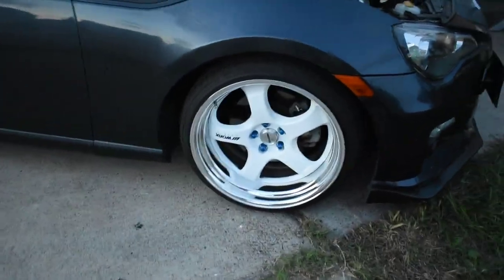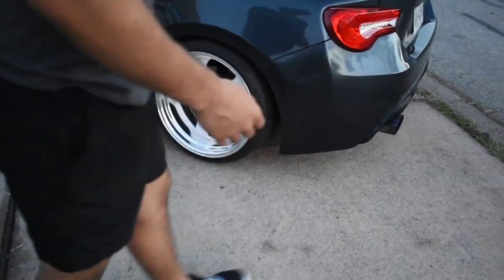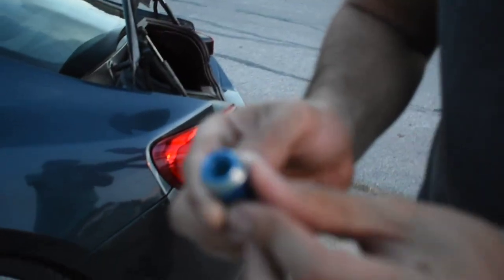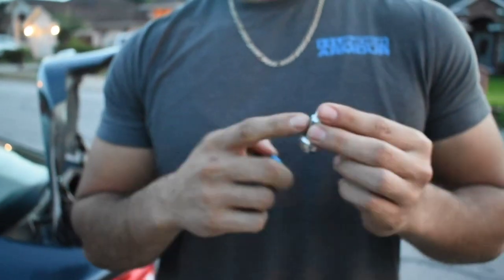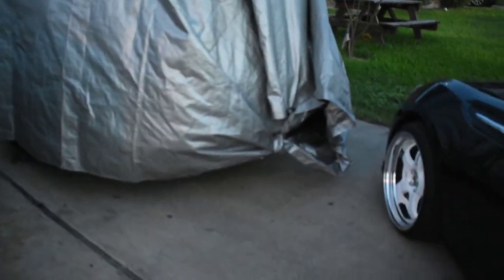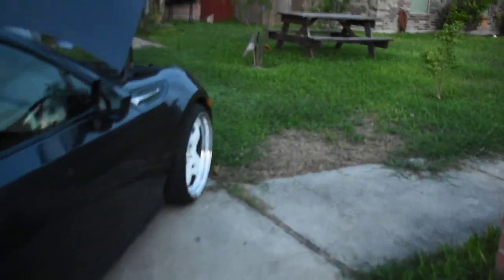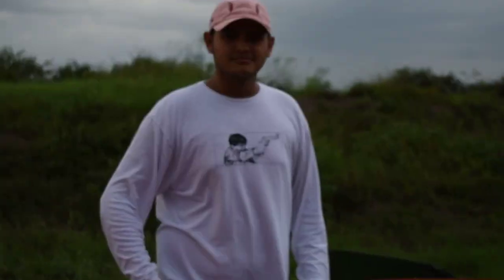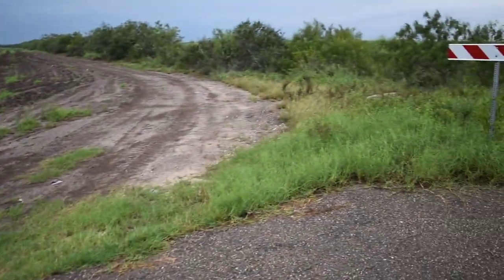SHOOTING JESUS'S MIATA.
Quick update on what Mario is doing on the BRZ. Jesus and I go out for a Car shoot. Hope you enjoy the cinematic on Jesus's car. I hope to improve with every shoot I do.